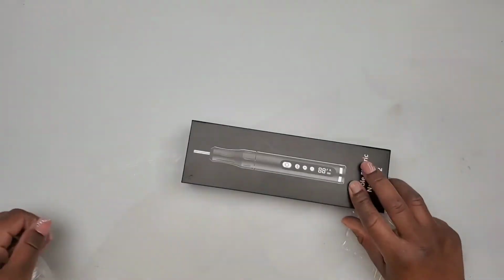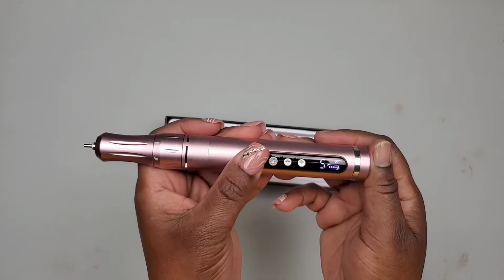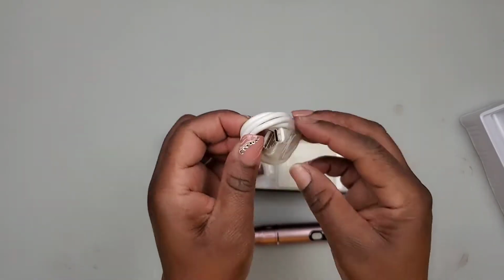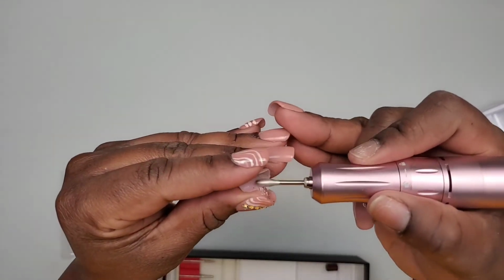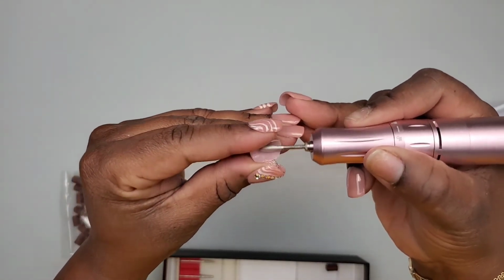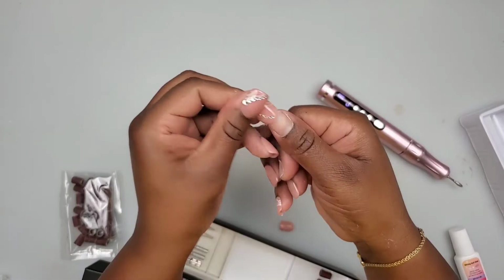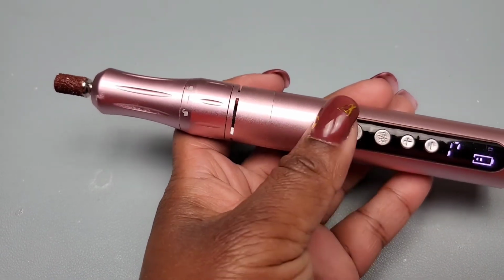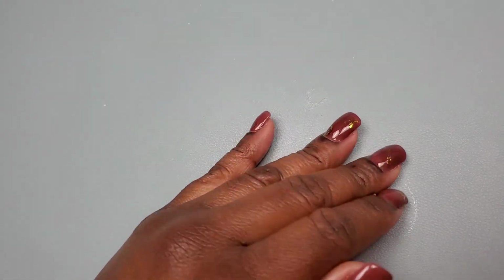Portable Electric Nail Drill Machine Unboxing And Review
Amazon item
CGBE Portable Electric Nail Drill Machine Unboxing And Review
Try Amazon Prime for free
Add EBT payment on Amazon and save on monthly membership fee